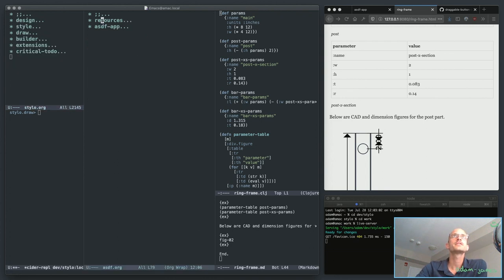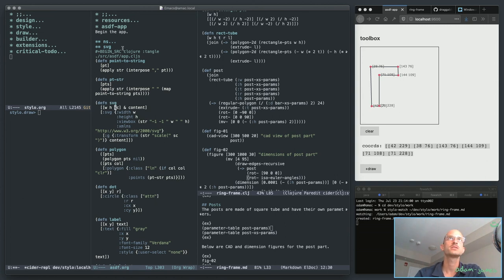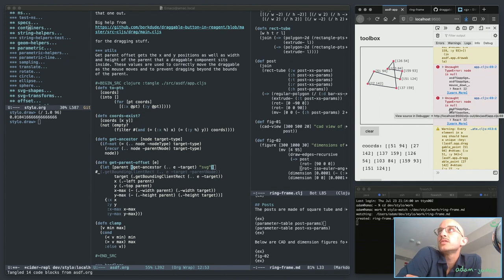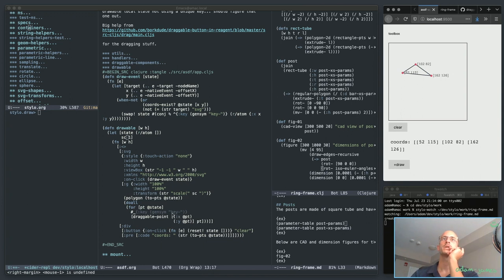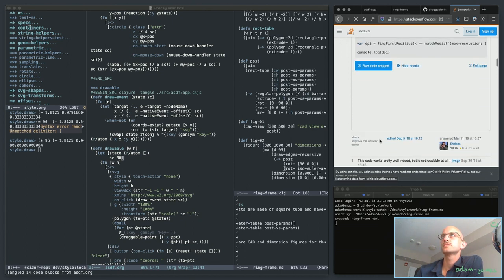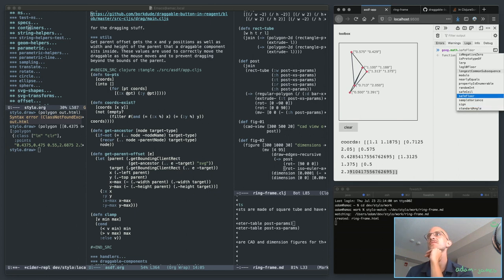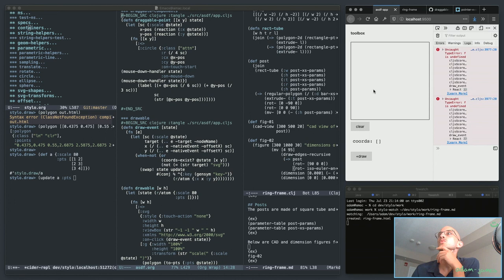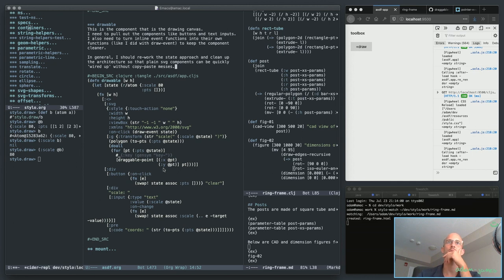Clojure dev. VOD 37